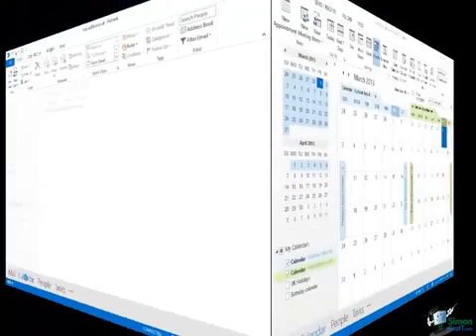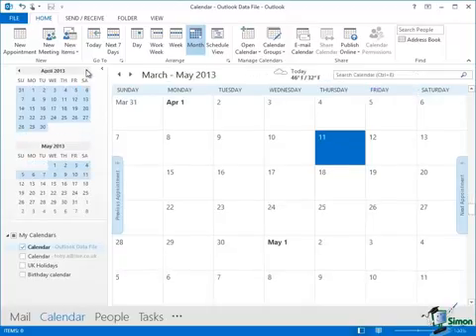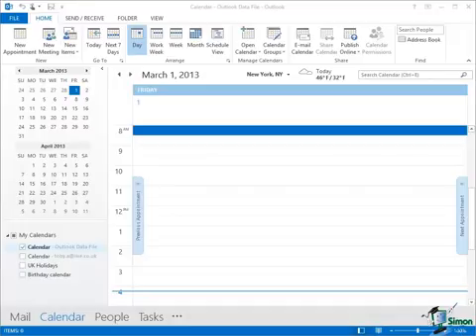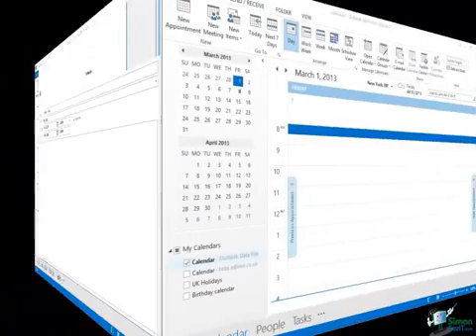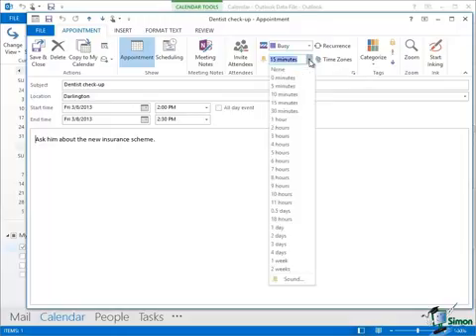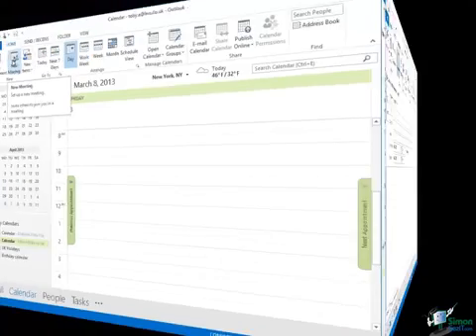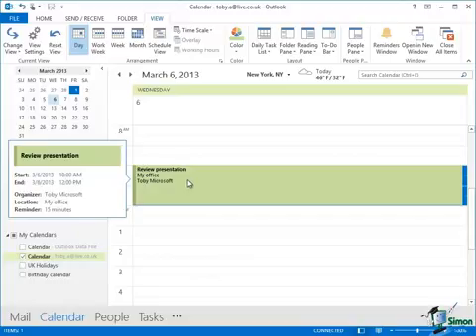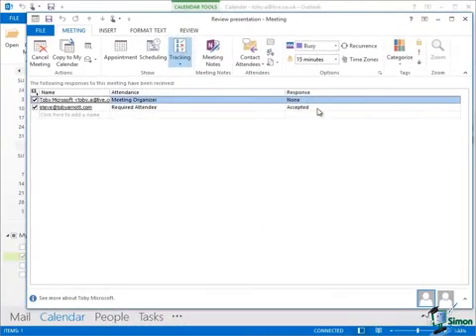Microsoft Outlook 2013 Tutorial Setting up Your Calendar